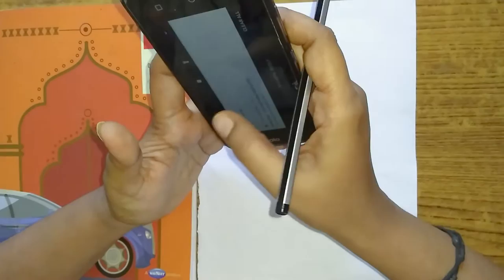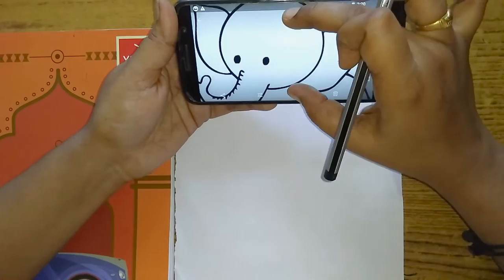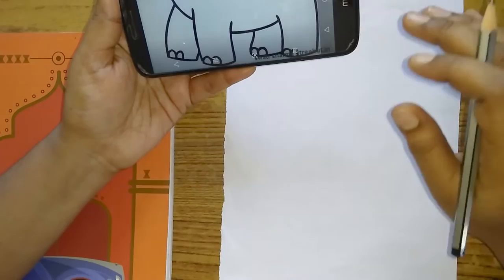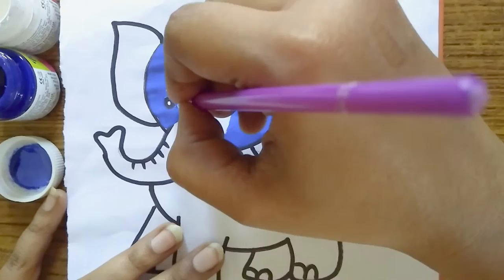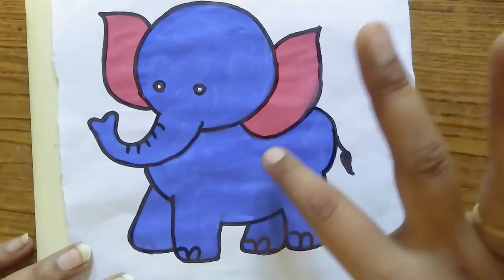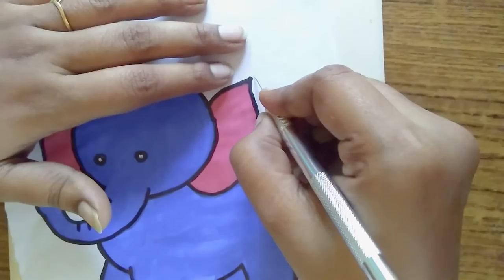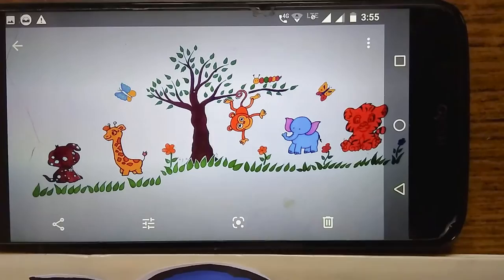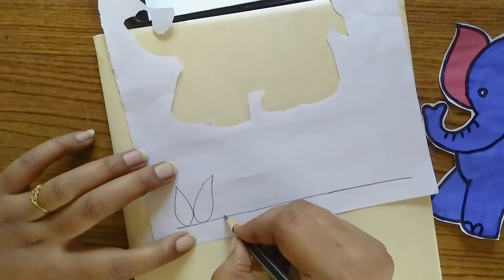കുഞ്ഞുങ്ങളുടെ റൂം ഇനി ഈസിയായി ഭാഗിയാക്കി എടുക്കാം | kids room decor | animal wall painting for kids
First time in youtube, the simple paper wall art.

In this video you'll learn step by step how easy it can be draw a wall art without painting on wall.

All you'll need is: paper, paper glue, sketch pen/any colors, scissor and then just watch this video!